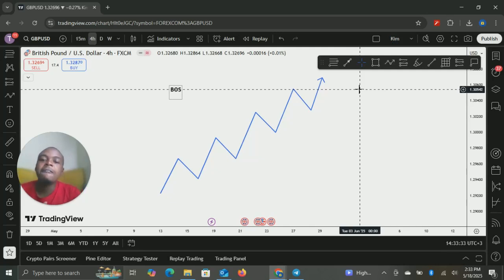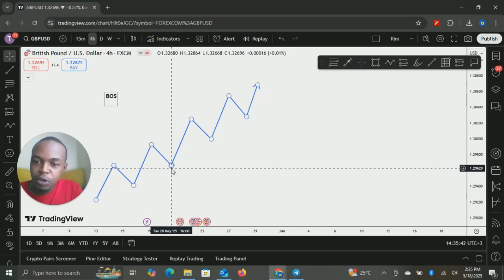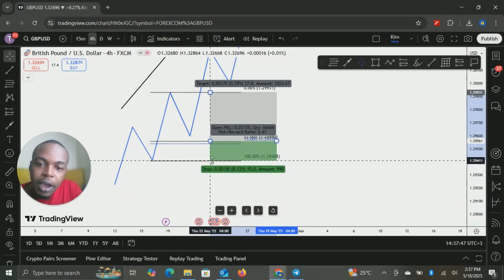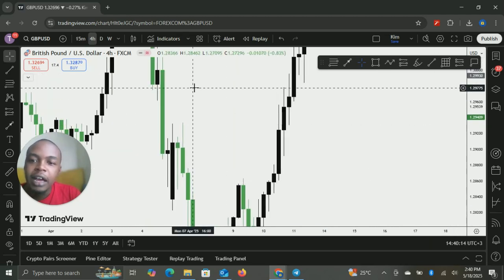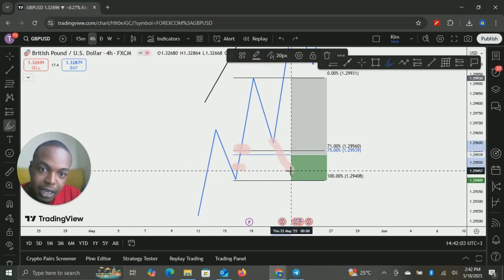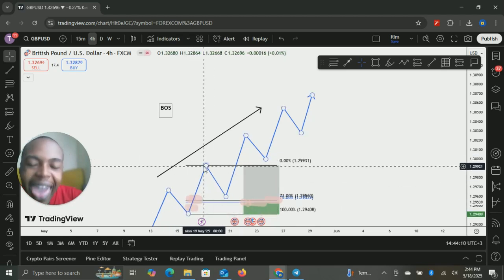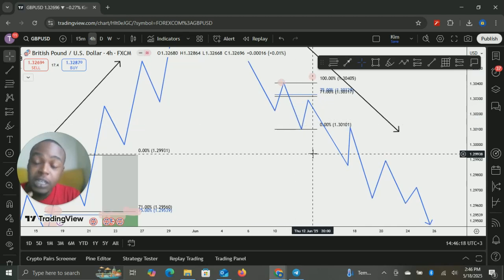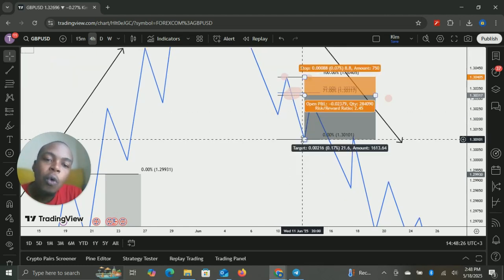THE EASIEST FOREX TRADING STRATEGY